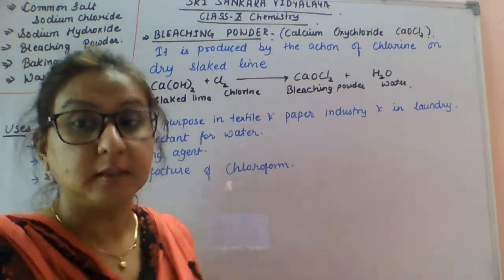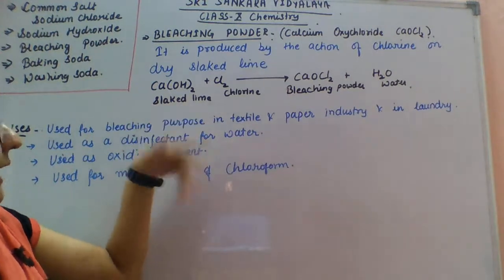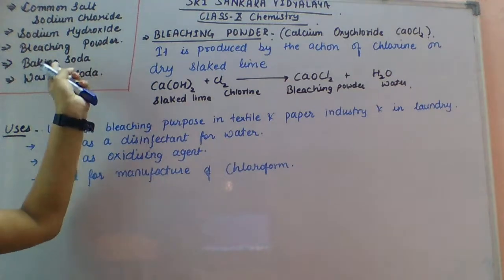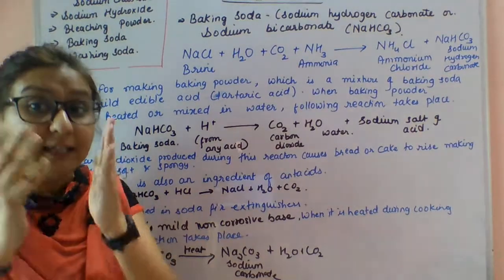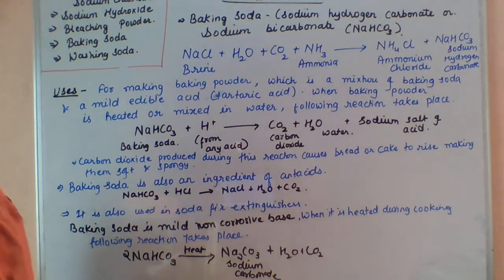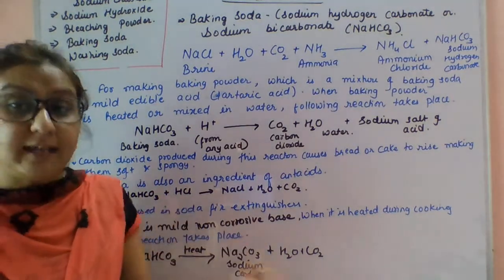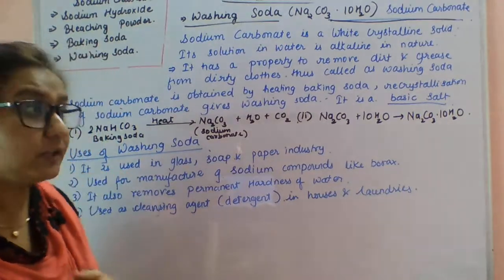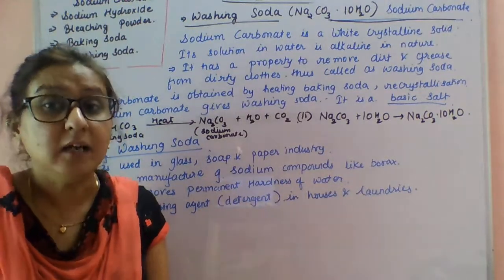X Salts 2